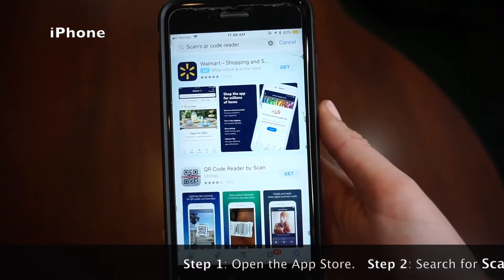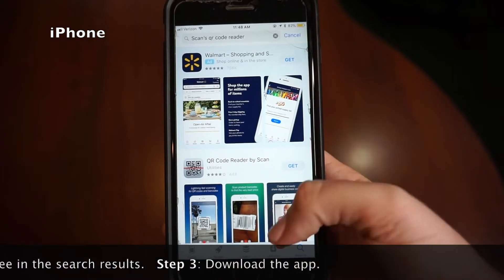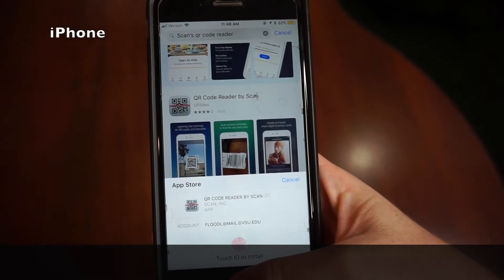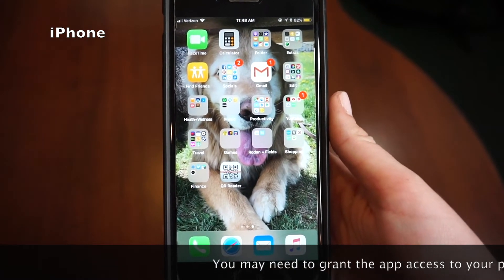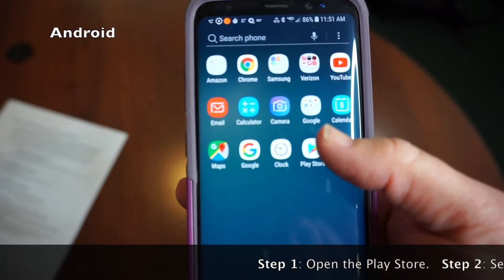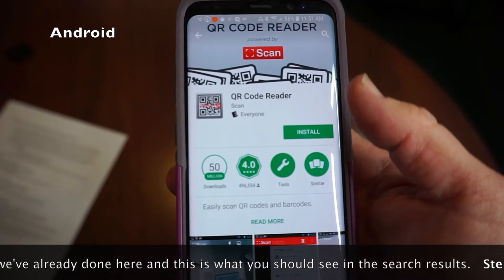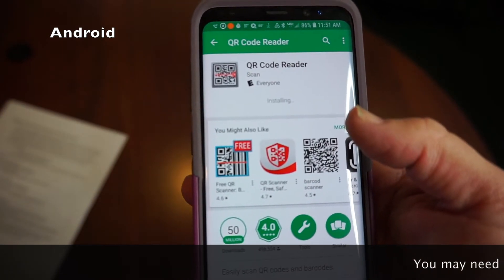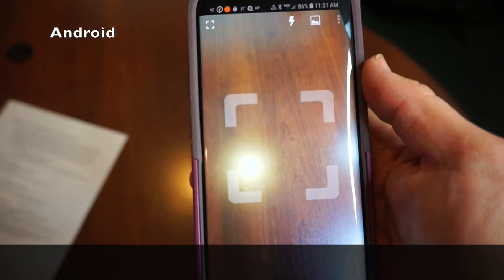QR Code Reader Insrtuctions: How to Download & Use a QR Code Reader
In this video, we cover how to download a QR Code Reader app to iPhones and Android devices. We also explain how to use one. The app used for both iPhones and Android devices is made by Scan.